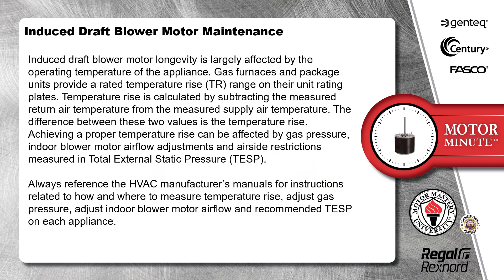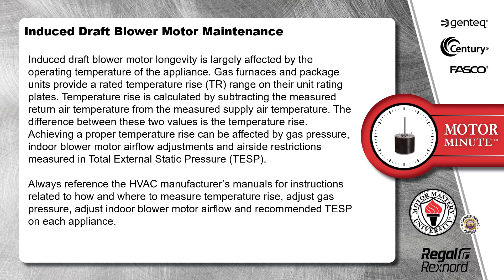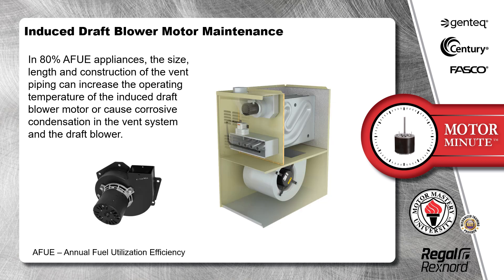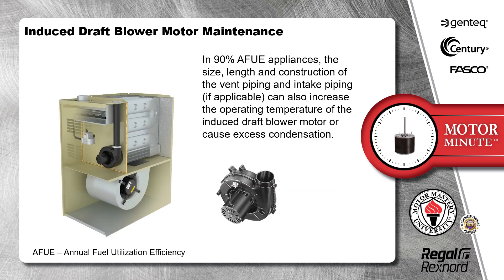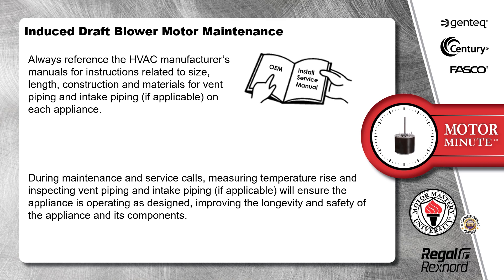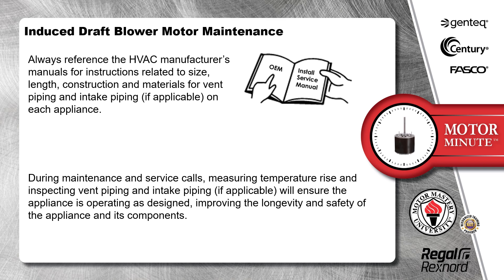Motor Minute™ Technical Tip: Induced Draft Blower Motor Maintenance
Regal Rexnord™ Motor Minute™ technical tips provide you with information to enhance your motor knowledge. Supplied in a one minute or so video format giving you the ability to learn on the go, on a break, or whenever you have a minute to learn.  This Motor Minute technical tip is about induced draft blower motor maintenance and how the motor's longevity is largely affected by the operating temperature of the appliance.

For more information about induced draft blowers and their applications, please visit regalmmu.com, select the literature tab and scroll down to find the article titled “Draft Inducers Are All The Same, Right?”.

MCV21073E